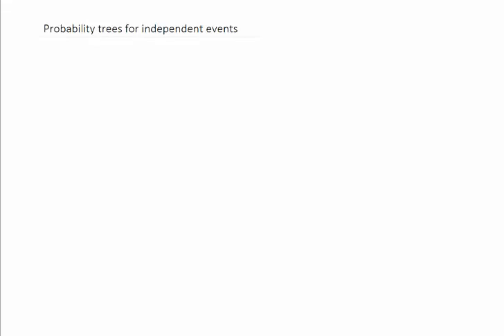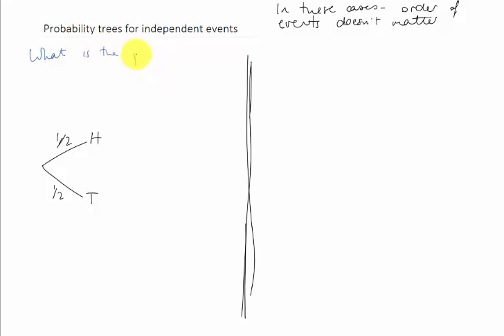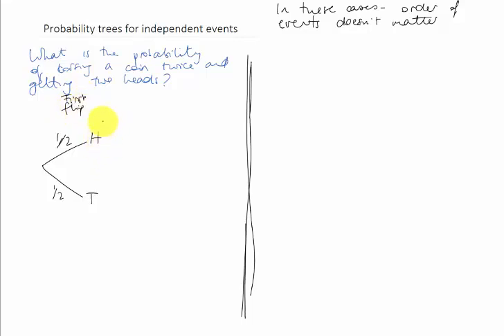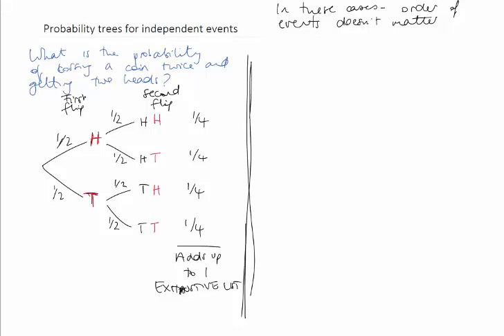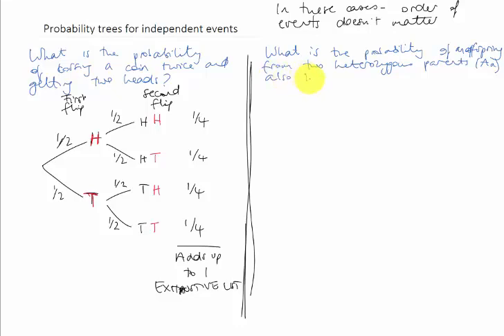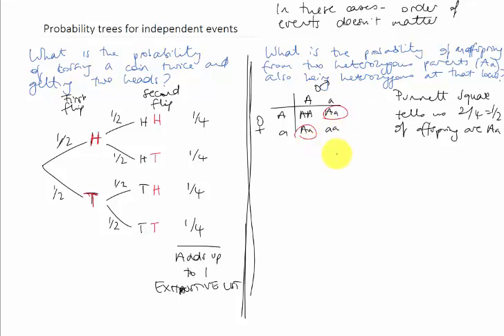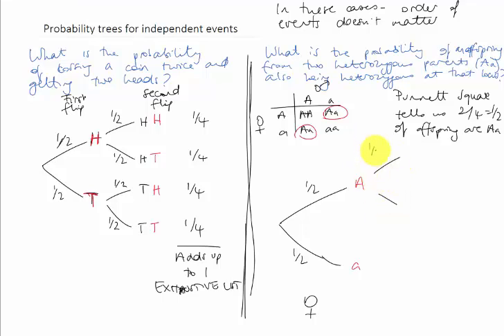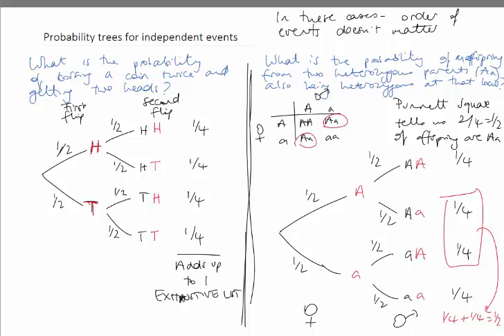7.3 Probability trees for independent events